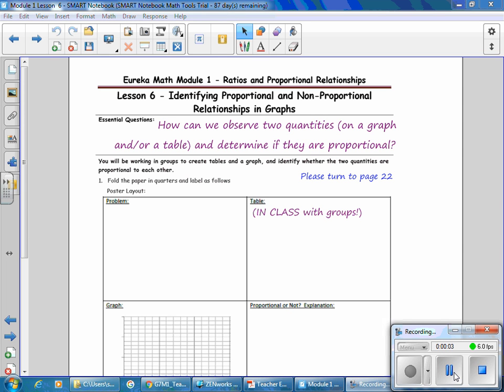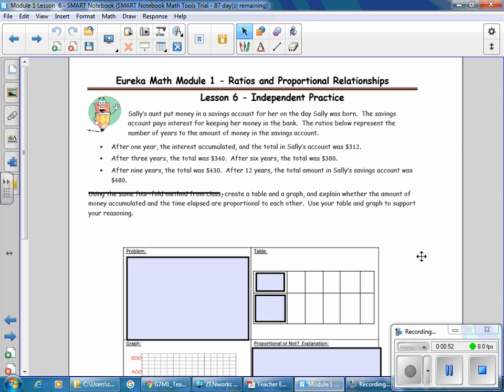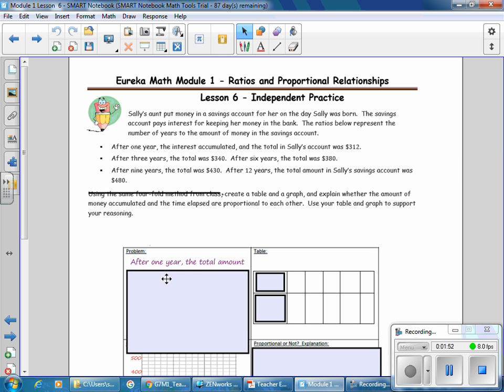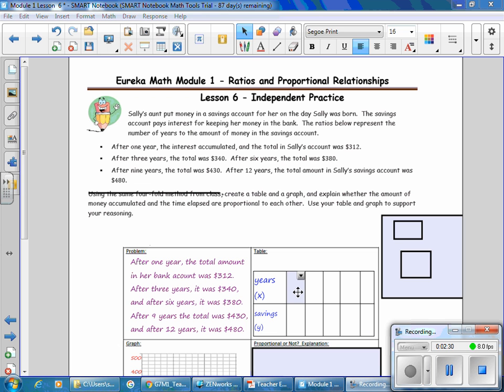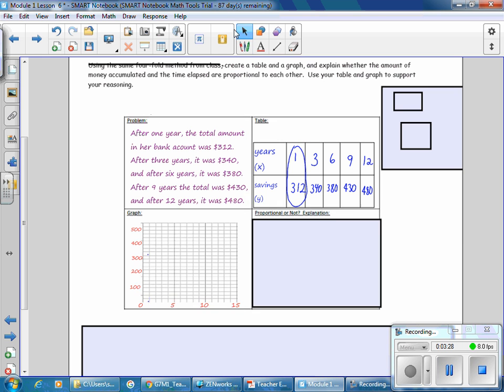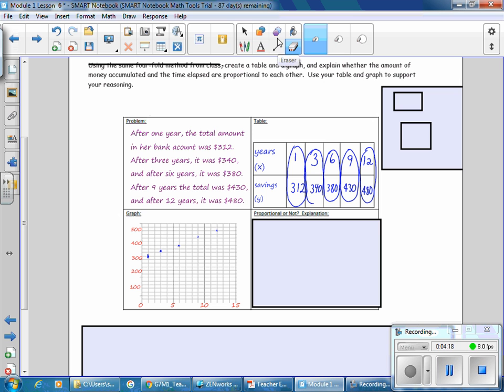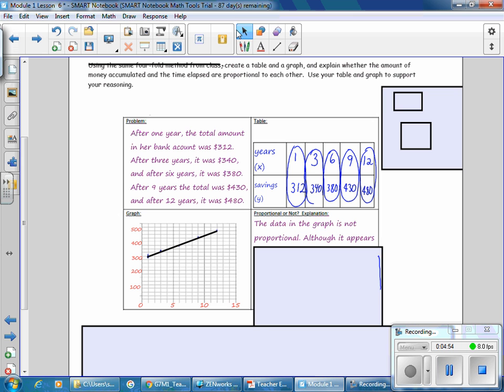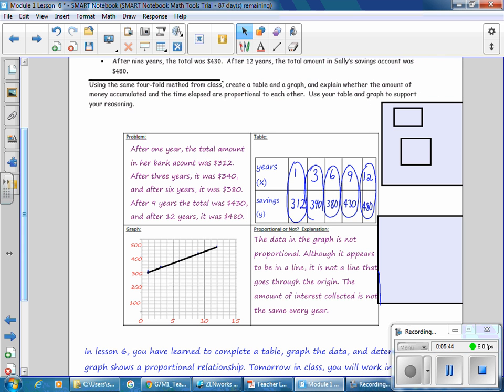Lesson 6 Video